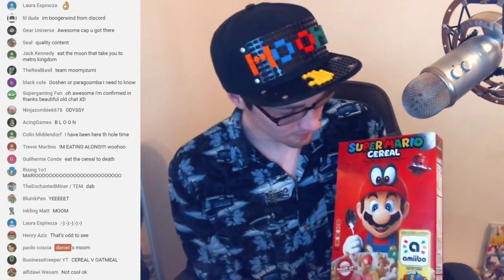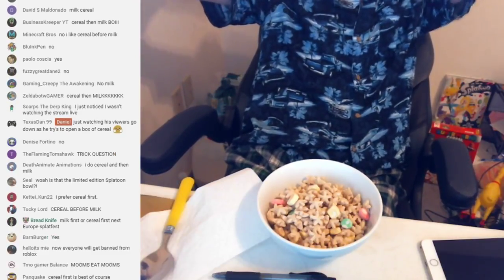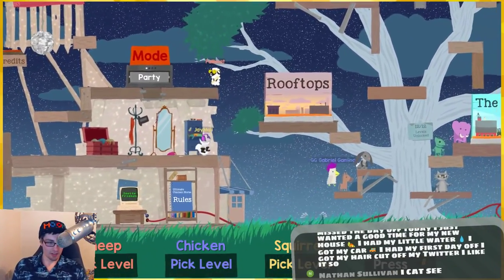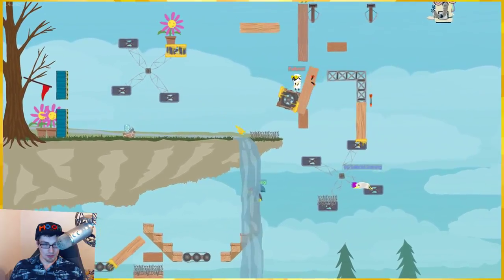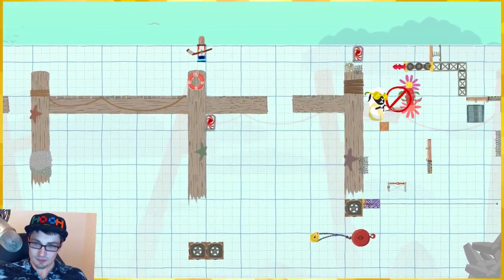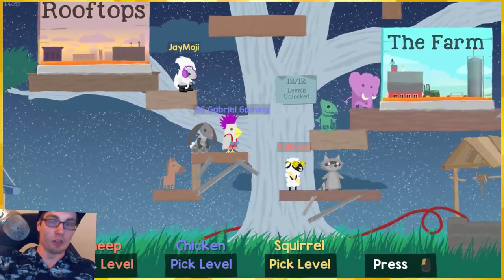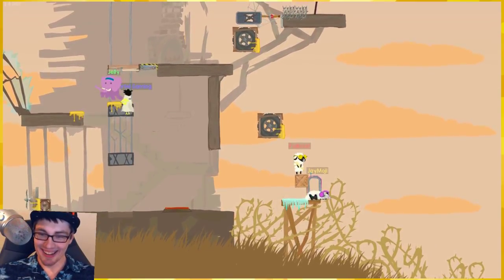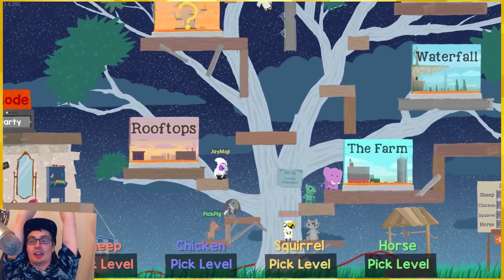Cereal and Horsing Around「Ultimate Chicken Horse 🐔🐴+Mario Odyssey Cereal」12 HOUR STREAM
So I forgot to stop the recording between games and accidentally ended up with a double feature. Enjoy the extra stream today :D

:D